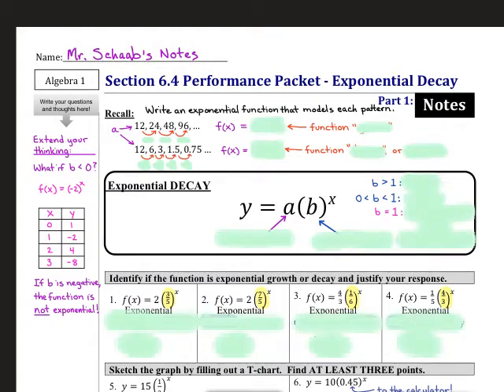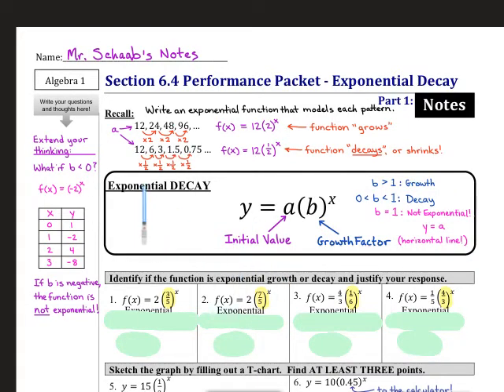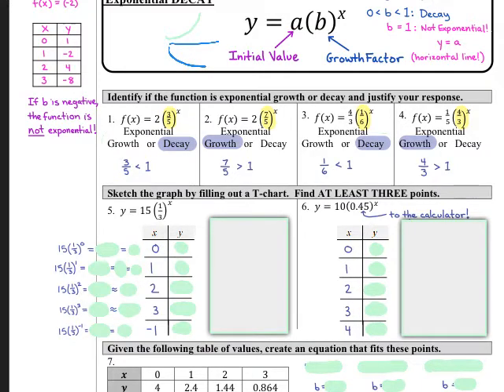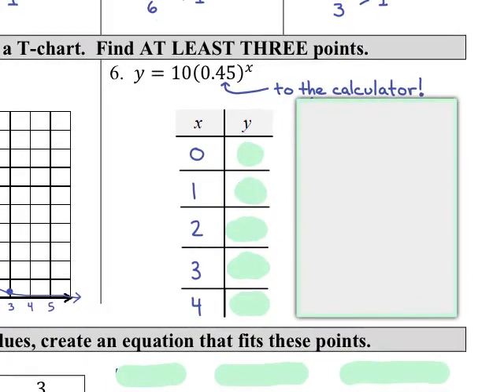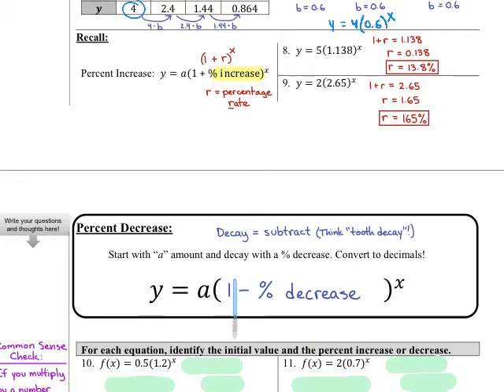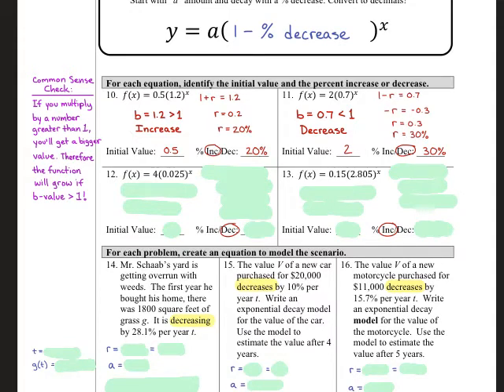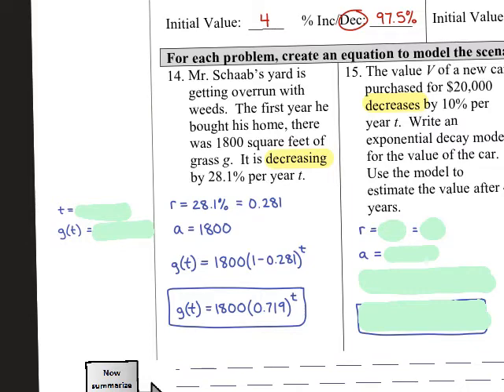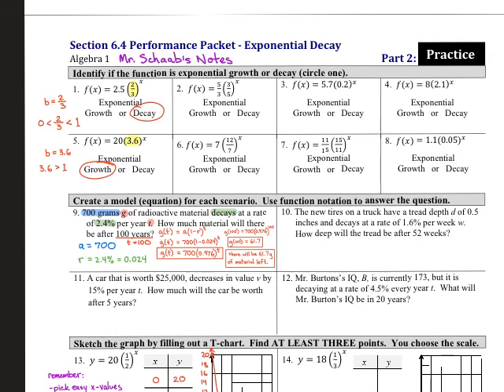Video Lesson - Section 6.4 - Exponential Decay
Exponential Growth and Decay, Percent Increase and Decrease, Applications, story problems, word problems